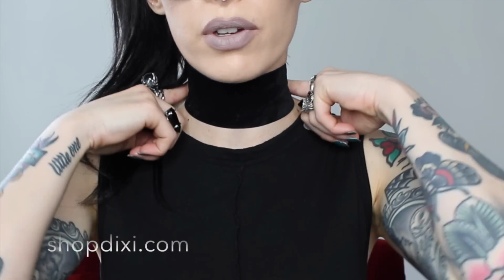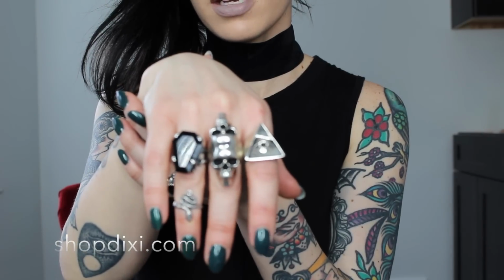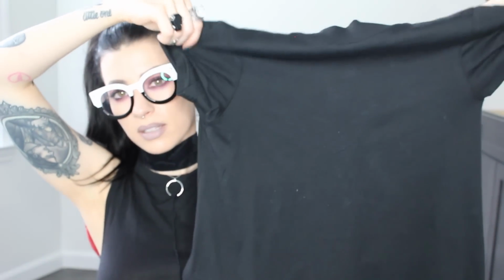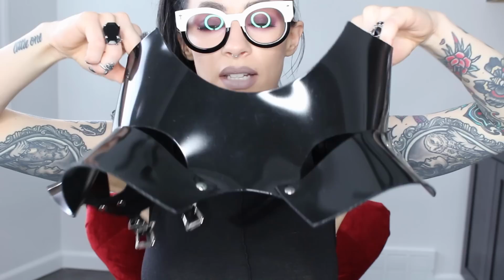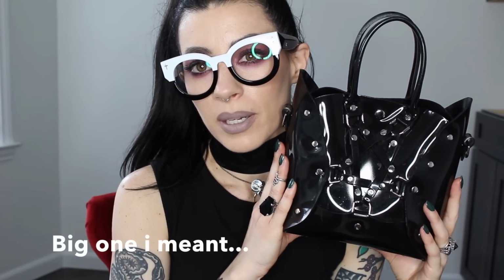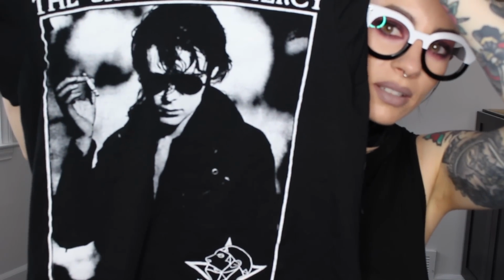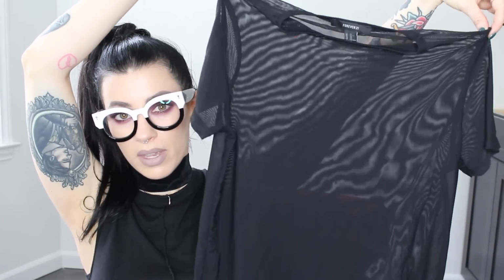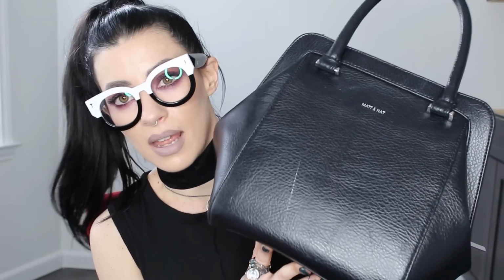All Black Fashion Look Book + Vegan Shoe Haul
WOAH Sorry guys I promise not to take my sweet ass time to make another one of these!!

Iggy shirt- Old AF
Mesh Layer- Also Old AF
Red Glasses from LA Street Vendor

Mesh Long Sleeve
ASOS Belt

Outfit 3
Stylestalker T
7 For All Mankind Jeans
ASOS Belt

Outfit 4
ASOS Frill Top
Faux Leather skirt

Outfit 5
Sisters Shirt- Glitter Of Camden
ASOS Belt
Only Royal Coated Jeans

Outift 6
ASOS PVC Skirt
Missguided Mesh Bodysuit

Outfit 7
Cheap Monday Dress
Public Desire Over The Knee Boots

Outfit 8
ASOS PVC Skirt
Missguided Mesh Bodysuit

Outfit 9
Forever 21 Dress

Outfit 10
Revolve Bodysuit
Vintage Velvet Skirt

Outfit 11
Bardot Courtney Halter
American Apparel Disco Pants- RIP AA :(

Shoes-

Faux Suede Platforms
Steve Madden Reisling

Also wearing Burial Ground Ring
Matt & Nat Sheenan Bag
Black Sunglasses- Sunglassspot.com
Alexander McQueen Sunglasses

My Makeup-
Eyes OCC Black Dahlia Color pencil
Lips OCC Sebastian with Necromancy Cosmetica Naked Witch

These links will take you directly to the product mentioned. Of course you don't have to use them, but I truly appreciate your support if you do. I will NEVER endorse/use a product I don't love.

Instagram, Snapchat, Periscope, Twitter- jessicahazemua

Intro animation and music by Justin Malek

My hand mirror

Selfie/Thumbnail camera- Sony A5100